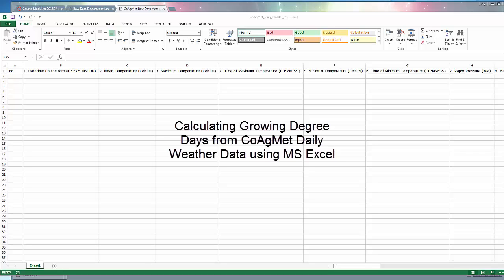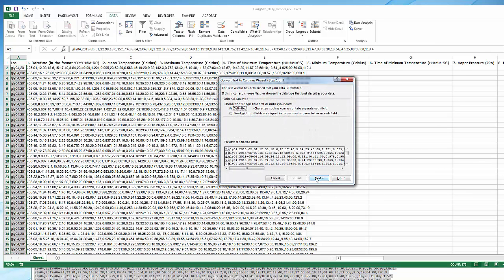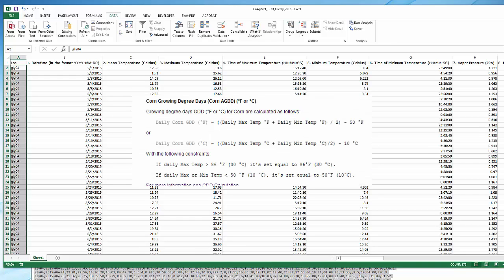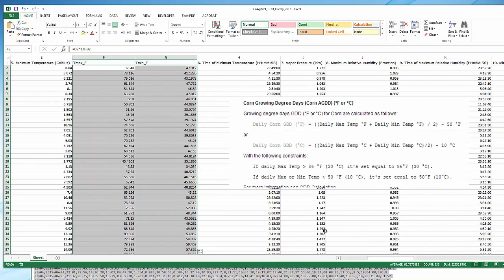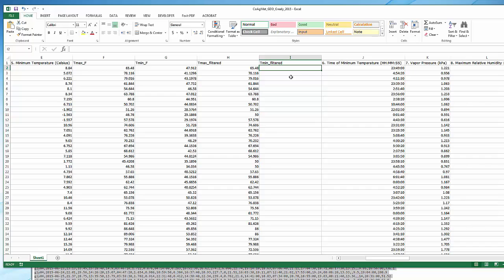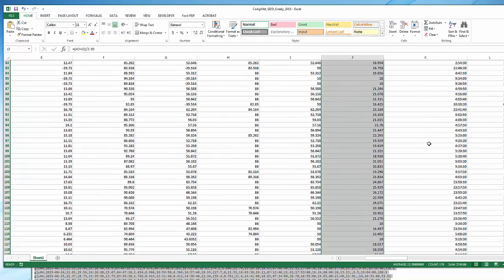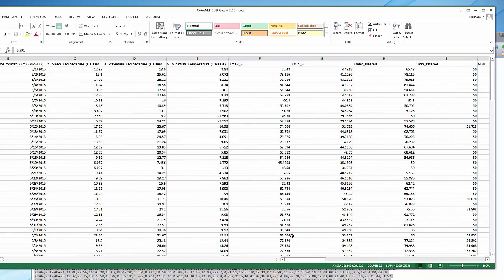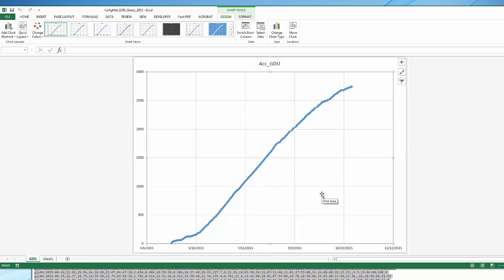Calculate Growing Degree Days from CoAgMet Data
Calculate Growing Degree Days from CoAgMet Data using Excel